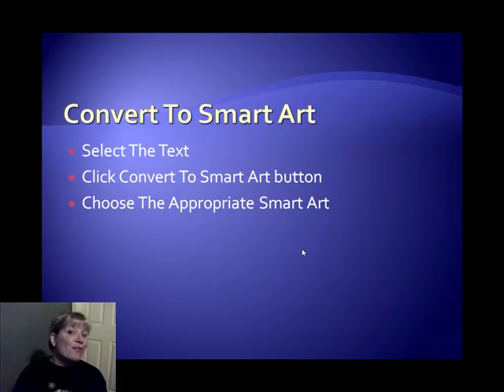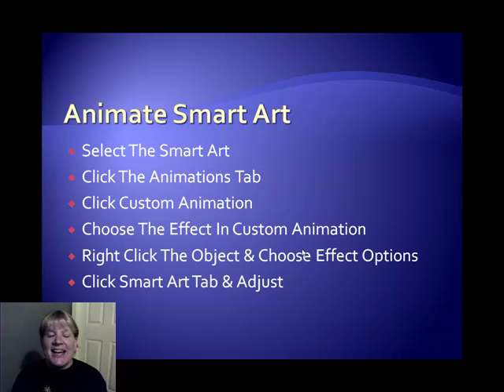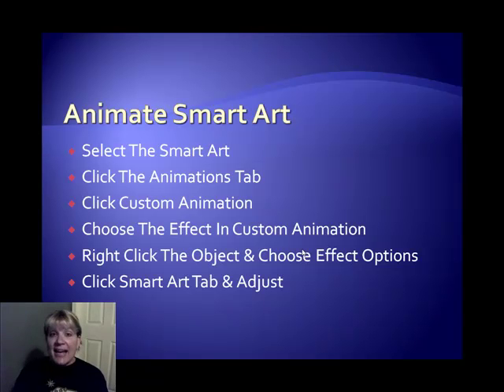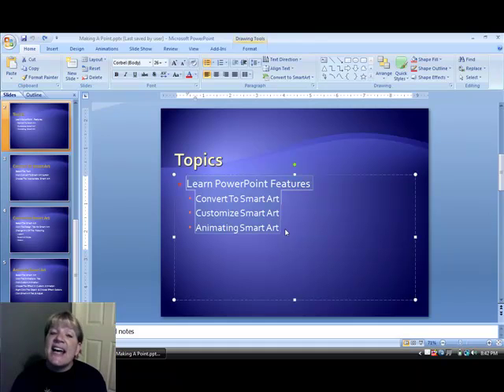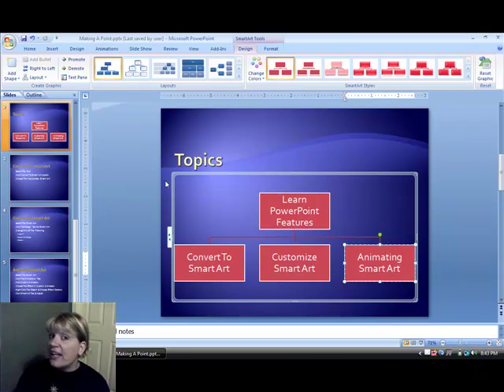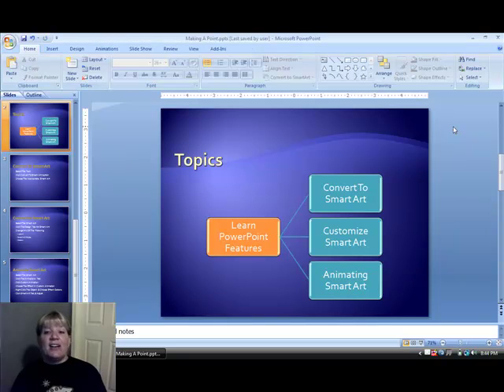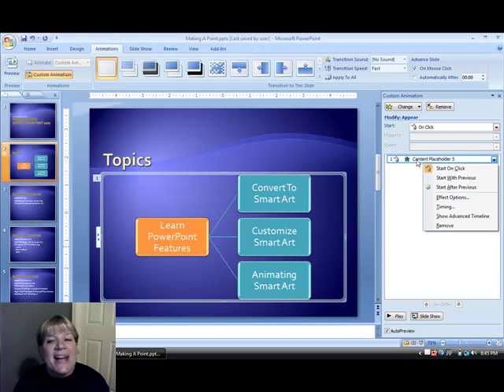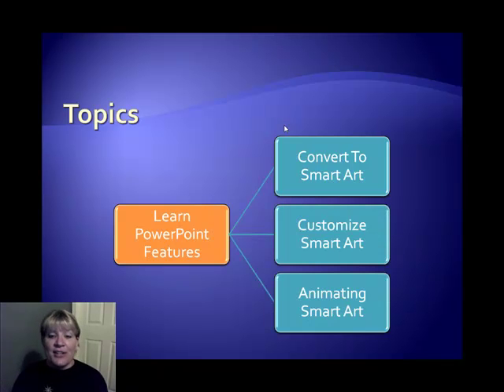Powerpoint Demonstration Shannon Wydra